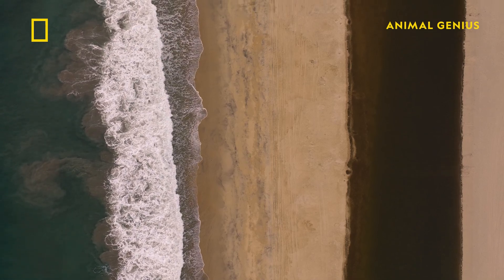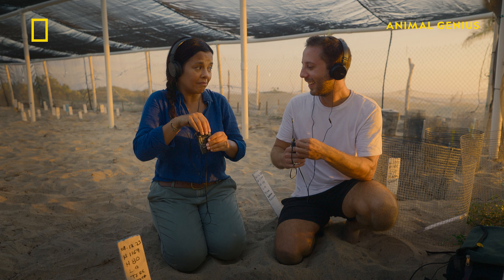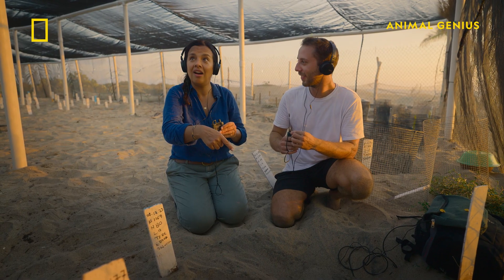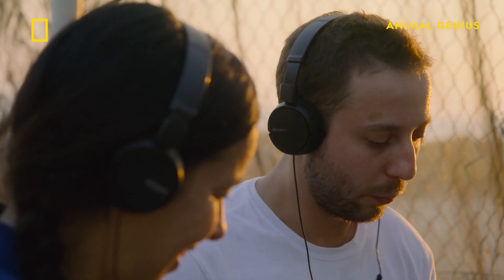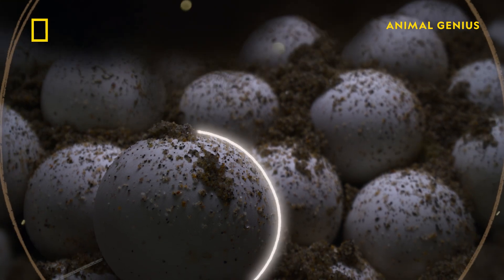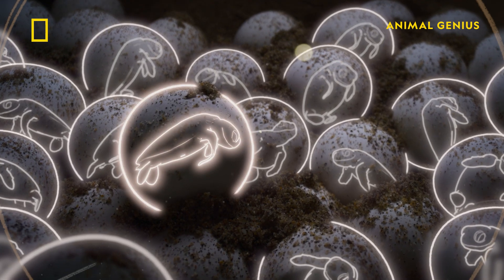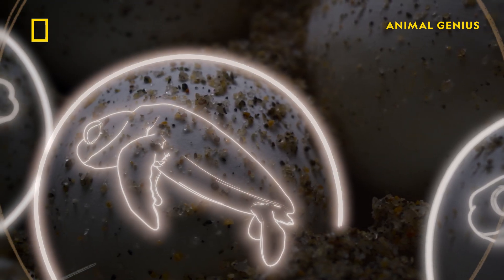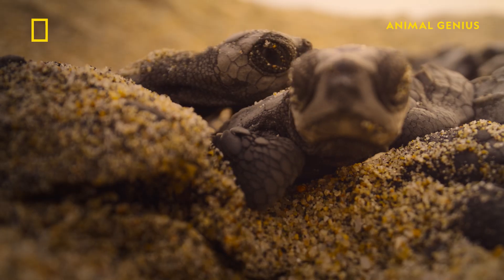How do Baby Turtles Hatch at the Same Time? | Animal Genius | National Geographic WILD UK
Baby sea turtles hatching and dashing to the sea is an iconic sight, however, how do all the turtles know to hatch at the same time? In Animal Genius, biologist and National Geographic Explorer Liz Bonnin travels the world in search of the genius ways animals, like the baby sea turtles, survive. Teaming up with world-leading experts, Liz unpacks the latest science on animals we love, and thought we knew.

Watch Animal Genius on Sunday 8th December at 6pm, on National Geographic WILD UK. 📺